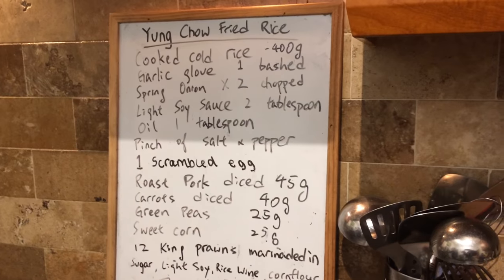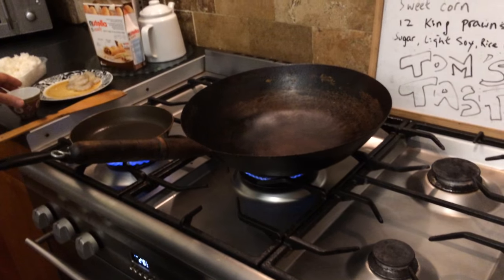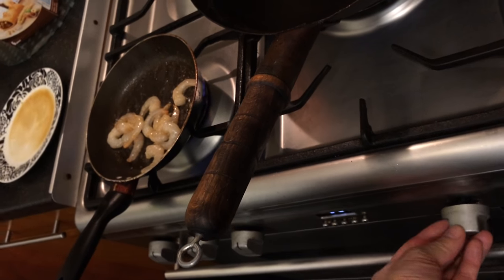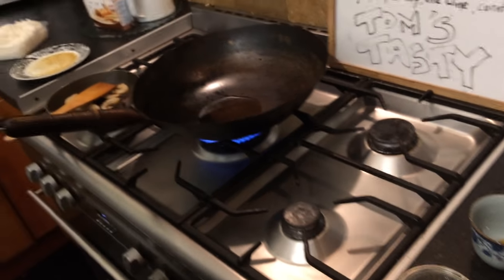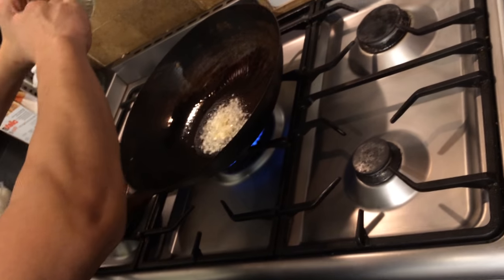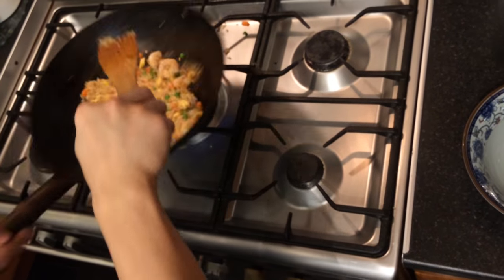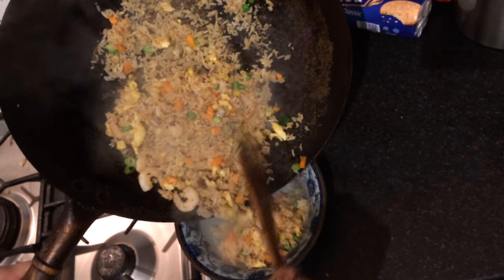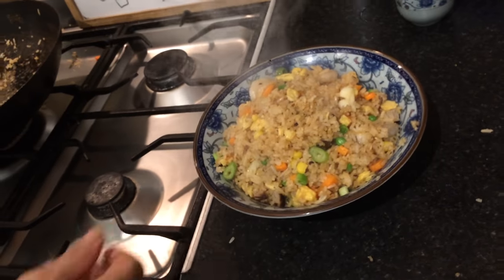Yung Chow Fried Rice